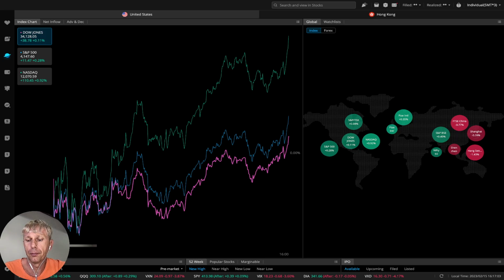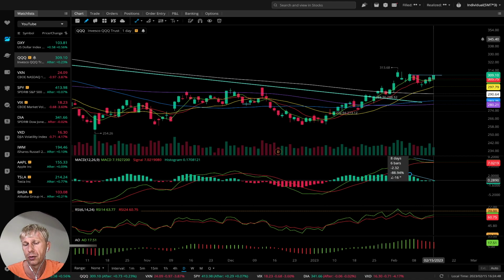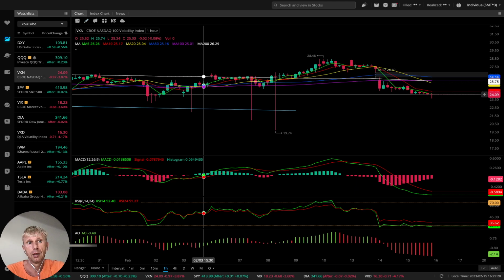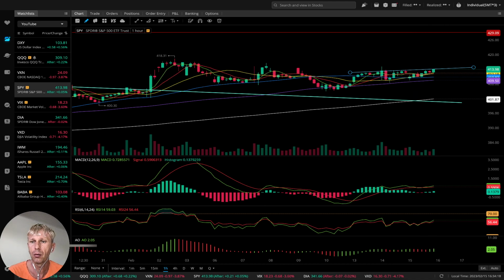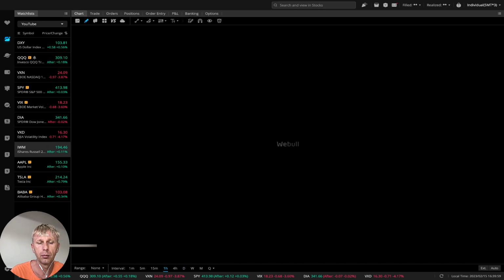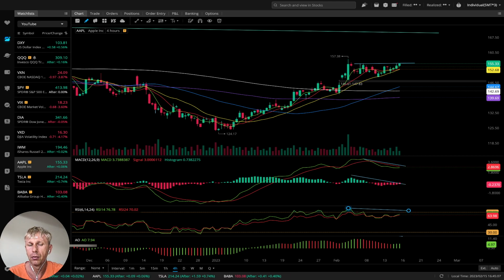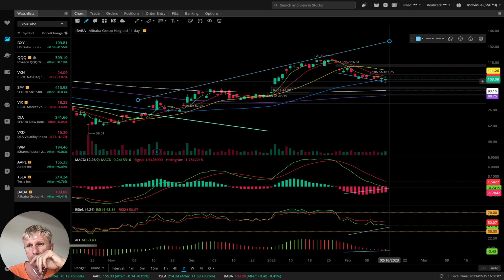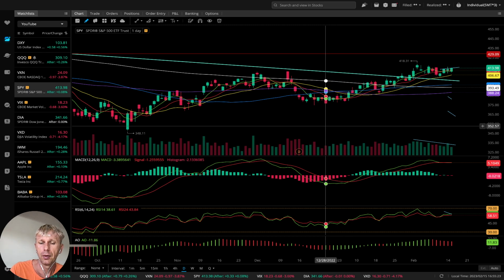Bullish Reversal Signal? Daily Stock Market Update